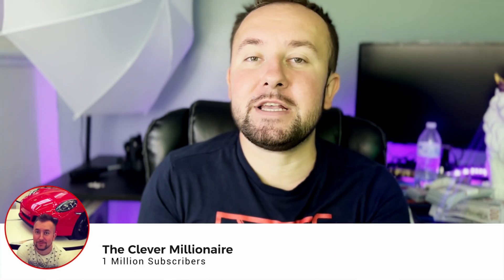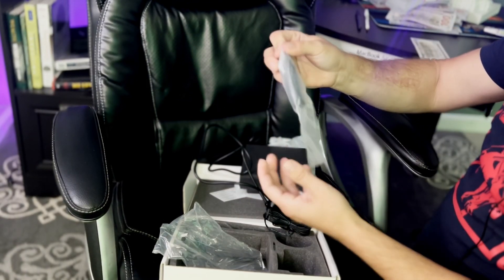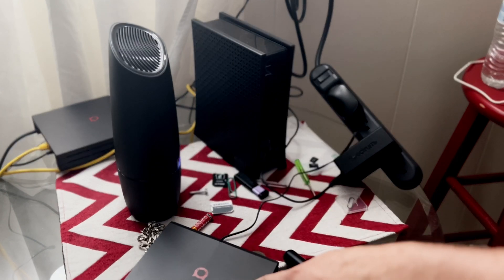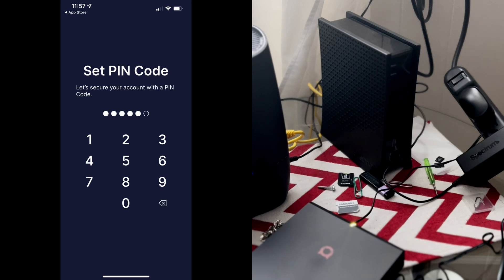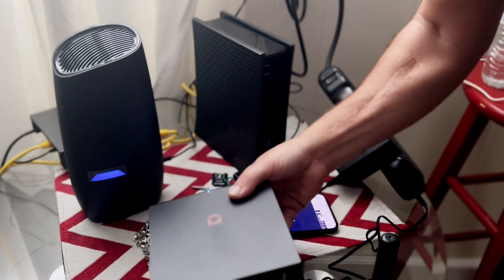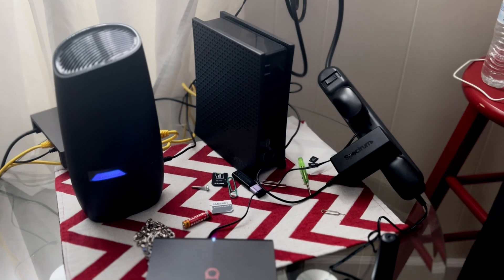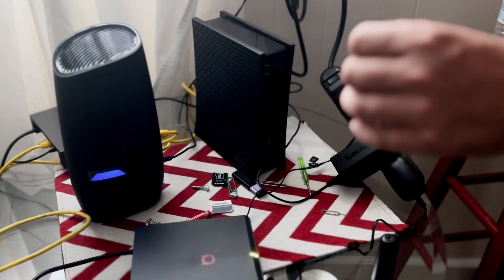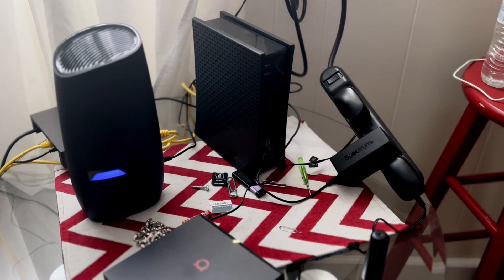How To Setup Helium Bobcat Miner 300 In Under 5 Min 💰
BobCat 300 Miner (FAST 7day SHIPPING)

BobCat Miner 300 Unboxing - Helium HNT Mining 😁

Bobcat Miner 300
Regular price
Bobcat Miner 300 is a high-efficiency miner hotspot for HNT. It is compatible with Helium LongFi, an architecture that combines the leading wireless LoRaWAN protocol and the Helium Blockchain technology. It received the Helium Noble Awards and was voted the favorite hotspot by the Helium community in 202